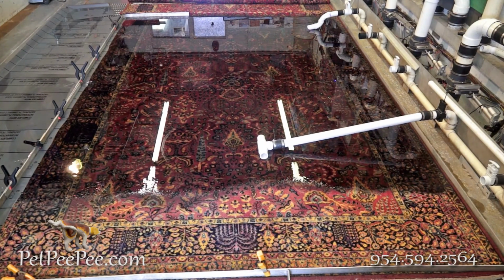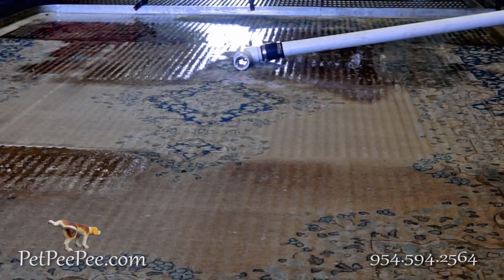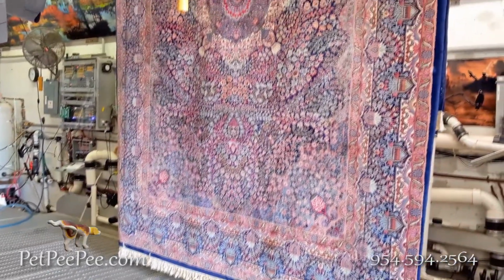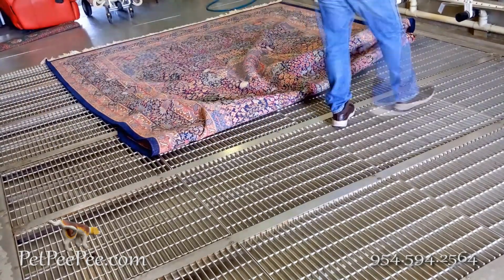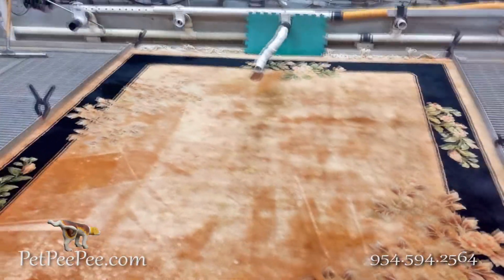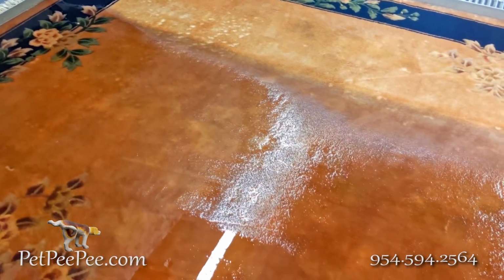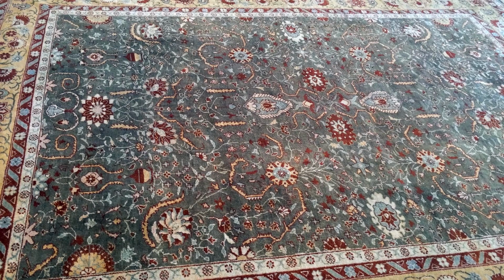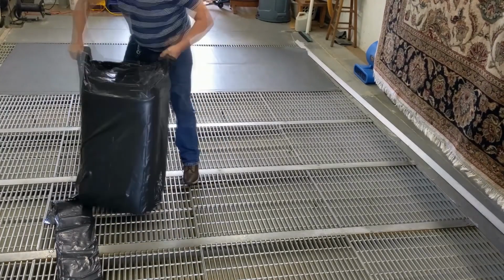#2 what I should know before I clean my Oriental rug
Please watch these three links and compare them to the PetPeePee cleaning process.